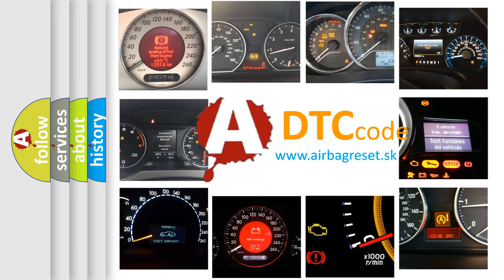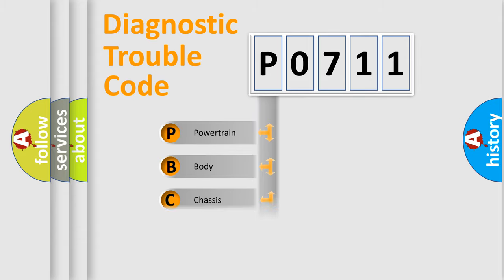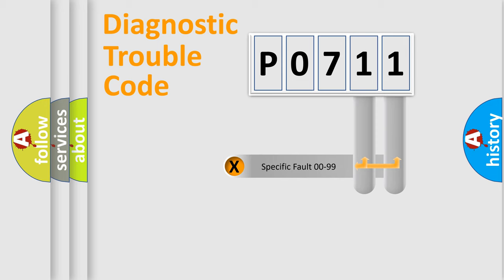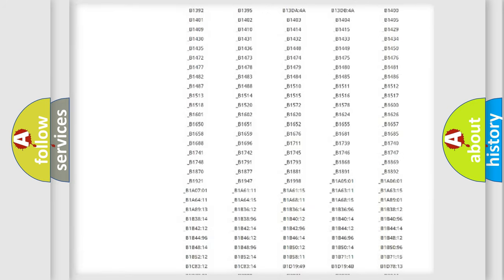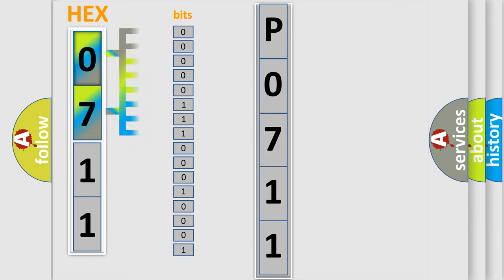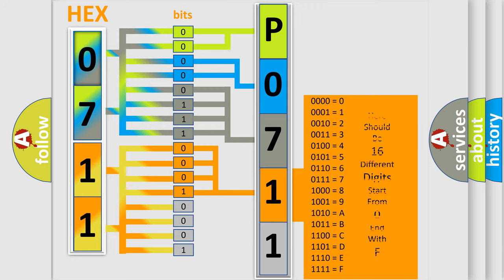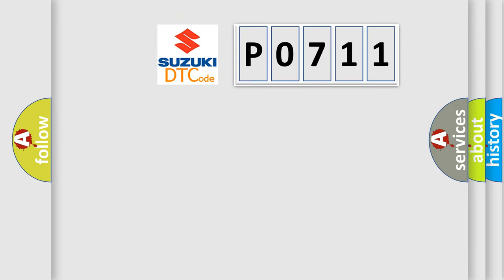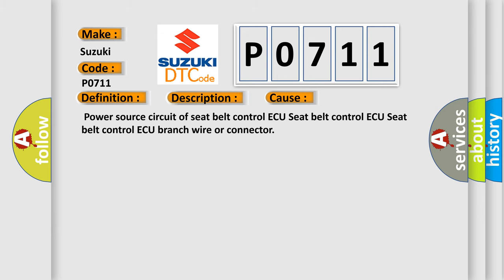DTC Suzuki P0711 Short Explanation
Contents:
0:21 Basic DTC analysis according to OBD2 protocol standard.
1:48 Insight into programming
2:58 A diagnostically understandable description of the Diagnostic Trouble Code
3:05 Basic error definition

Make:
Suzuki
Code:
P0711
Definition:
Lost Communication with Seat Belt Control ECU
Description:
There is no communication from the seat belt control ECU.
Cause:
 Power source circuit of seat belt control ECU Seat belt control ECU Seat belt control ECU branch wire or connector